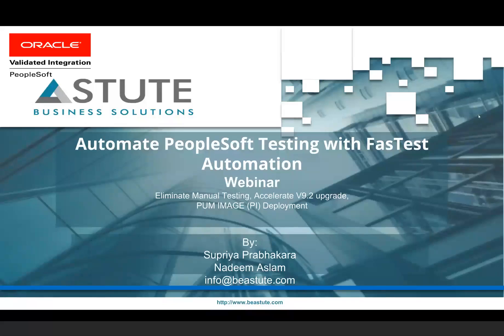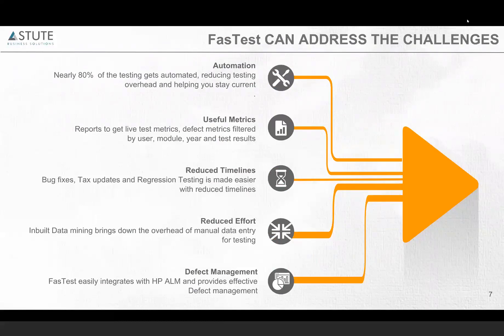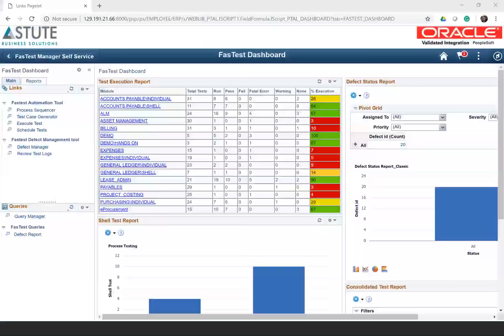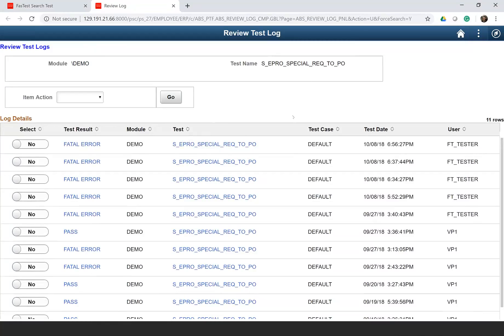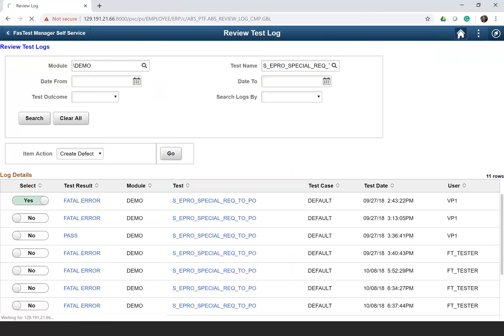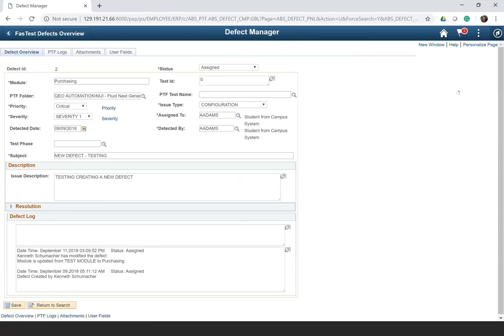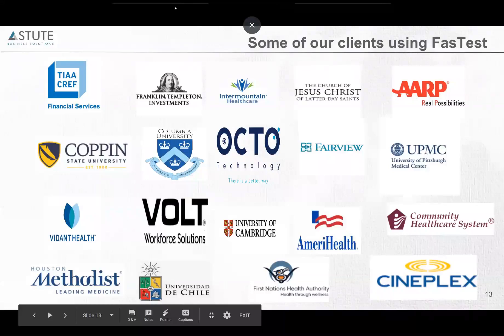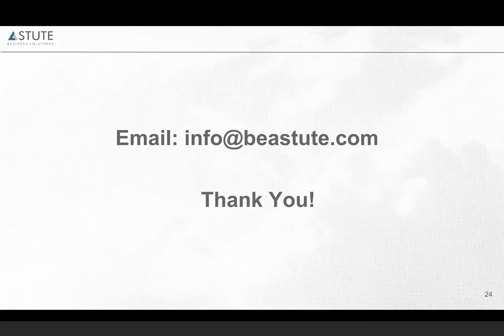Webinar FasTest 03062019 20190307 1855 1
FastTest = Modernize PeopleSoft with FasTest powered by PTF.